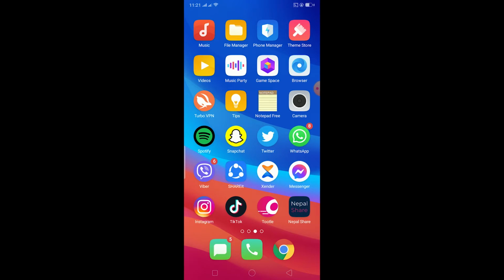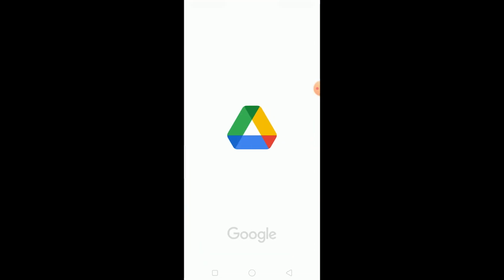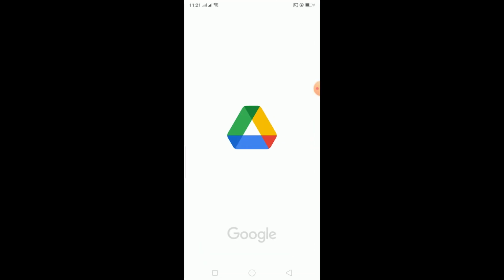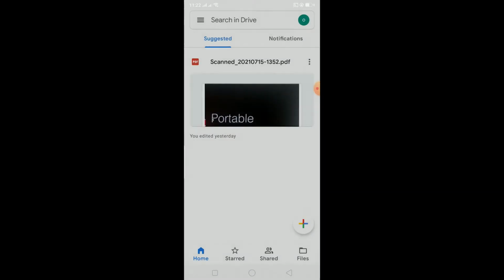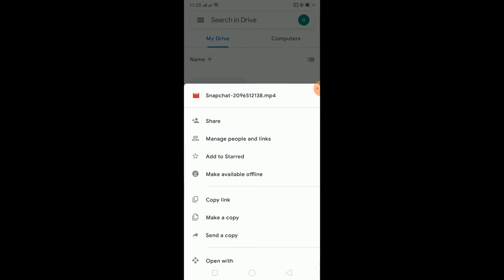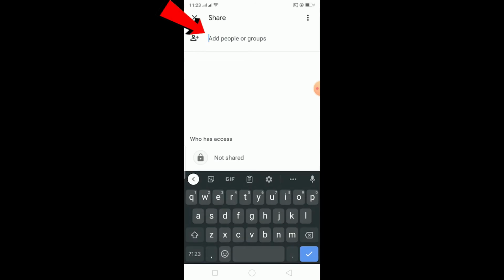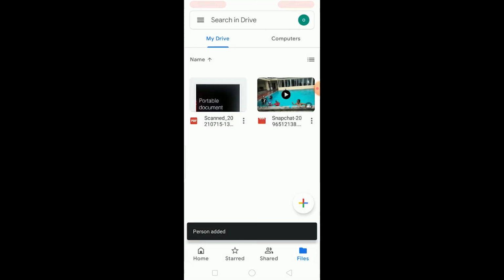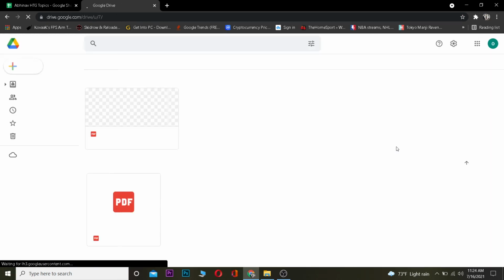How to Send Videos in Gmail on Computer (Quick & Easy!) | Send Video in Gmail Email 2021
How to Send Videos in Gmail on Computer?
In this video, I'm going to show you how to send a video in Gmail without downloading any software.
This is a quick tutorial on how to send videos in Gmail on your PC. It's really simple and doesn't involve any complicated steps. Sending attachments in email can be tricky if you're not used to it but after watching this tutorial, I promise you'll be able to confidently send any type of attachment with ease.